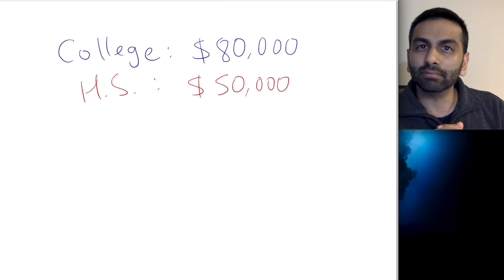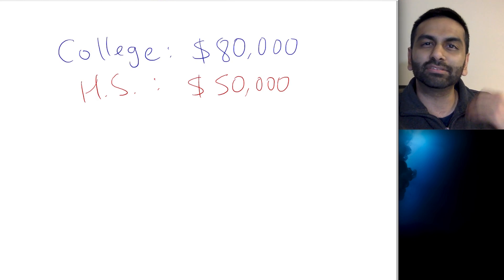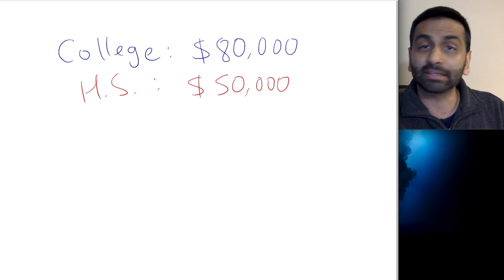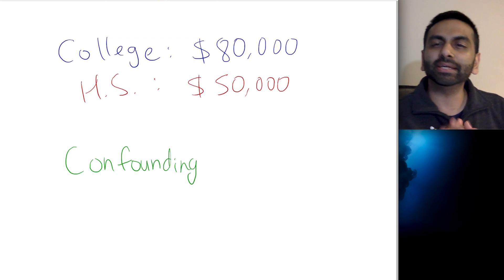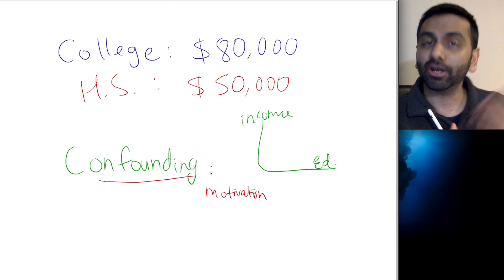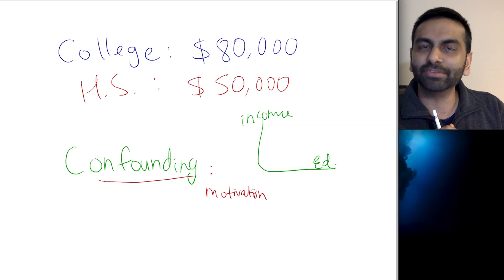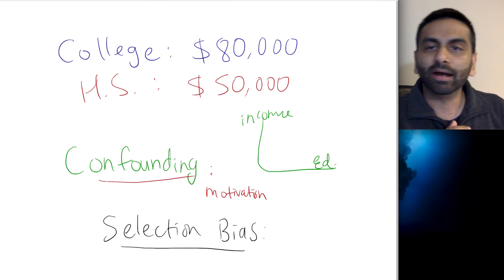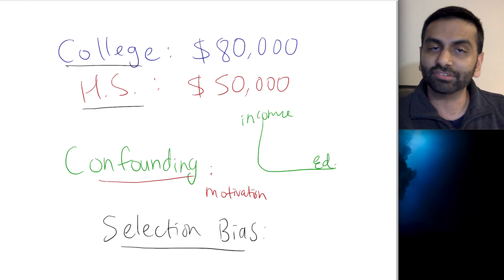Confounding Variables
Rohen Shah explains the difference between correlation and causation, including confounding variables and selection bias.